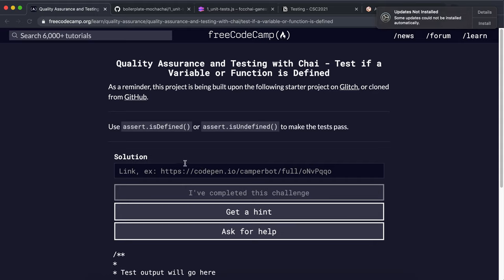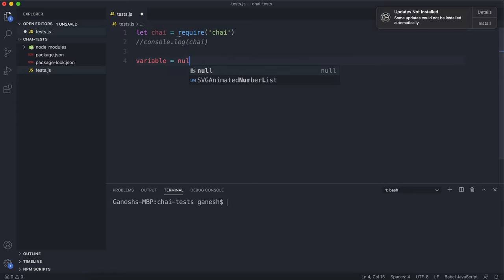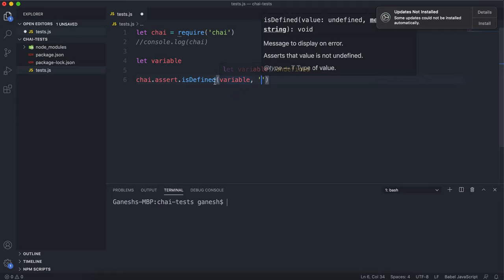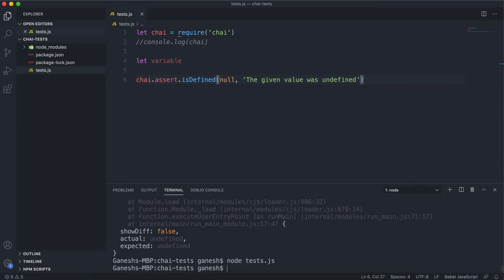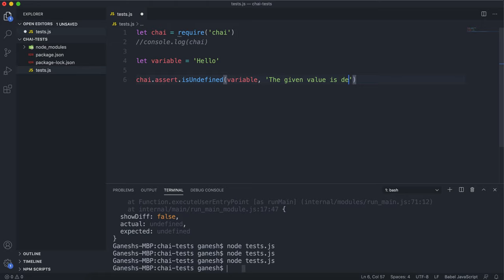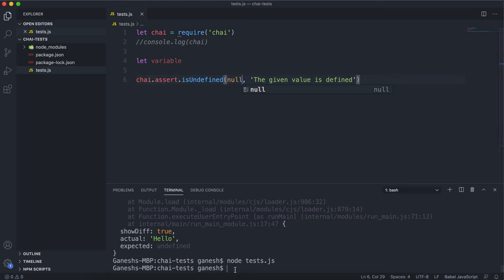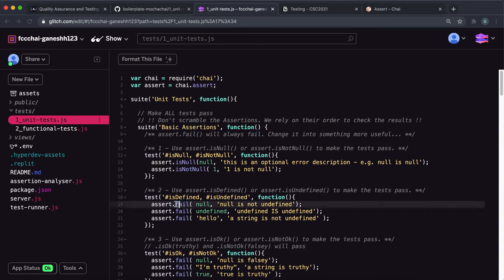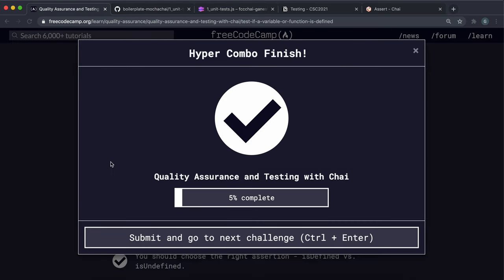02 - Test if a Variable or Function is Defined - Quality Assurance with Chai - freeCodeCamp Tutorial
How I like to think of undefined :
Defined - Either exists and means something or does not exist (defined to mean null or nothing)
Undefined - Exists but does not mean something

We can use the assert methods isDefined() and isUndefined() to check if a given value is 'defined' or not.

0:00 - Concepts:
0:05 - What does 'defined' mean?
0:28 - Difference between undefined and null

01:14 - assert.isDefined()
Asserts that value is not undefined.

03:24 - assert.isUndefined()
Asserts that value is undefined.

04:54 - Challenge Solution